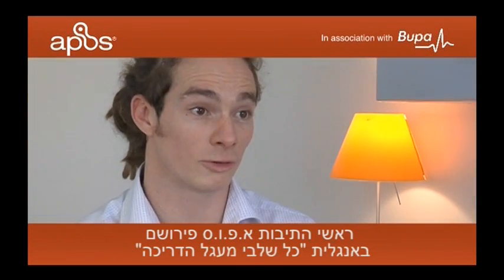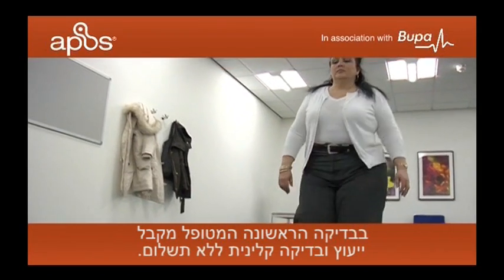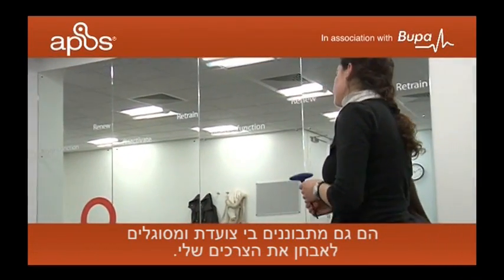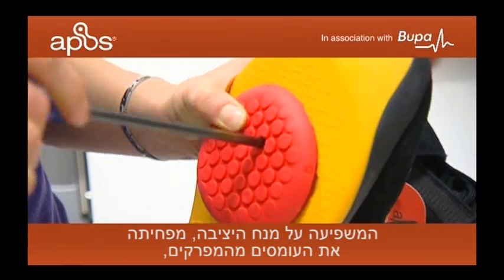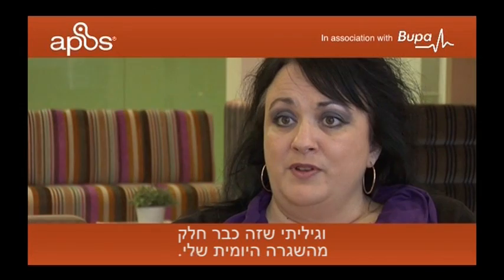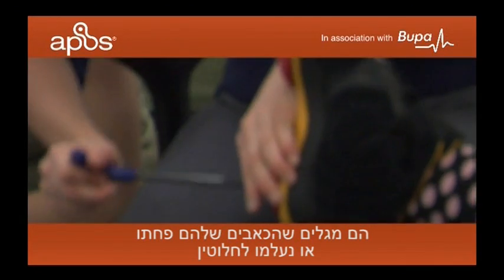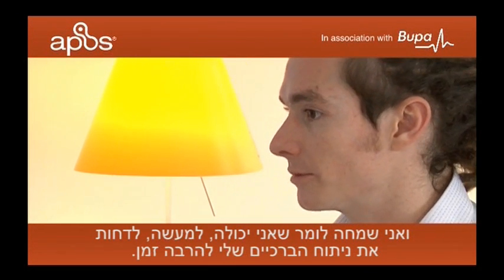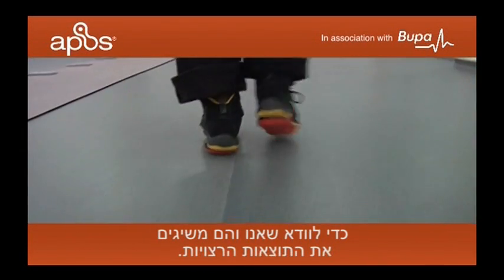טיפולים לברכיים - אפוסתרפיה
אפוסתרפיה היא טיפול רפואי מתקדם בבעיות ברכיים וגב. מרכזי אפוסתרפיה פויעלים בישראל, באנגליה ובמדינות נוספות. רוצים לדעת עוד? היכנסו לאתר